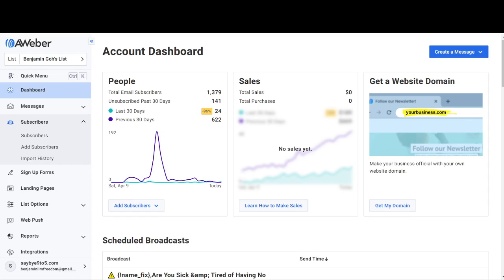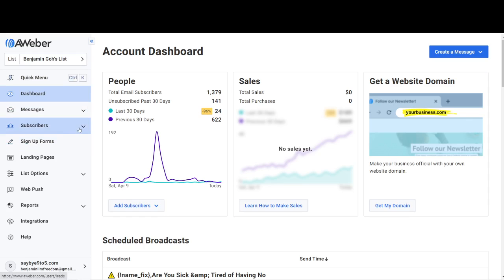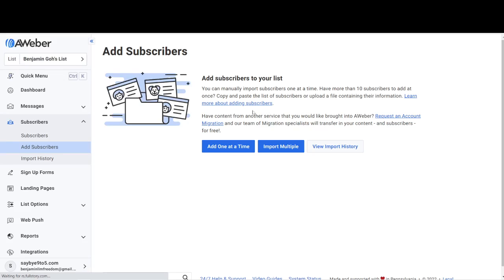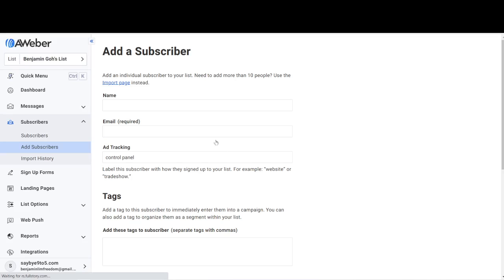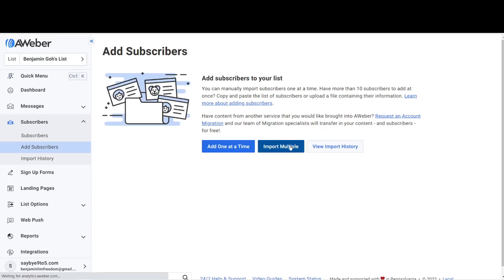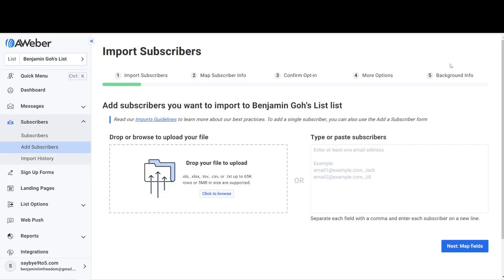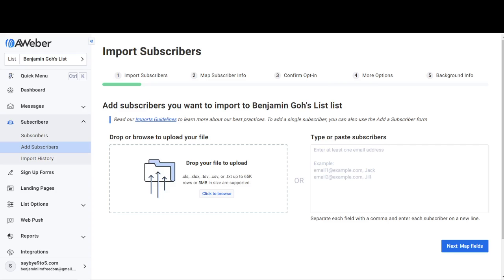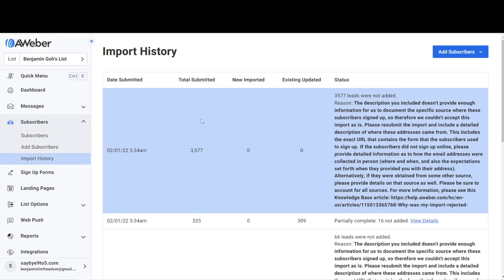🤞🛑⚡How To Import New Subscribers Into Aweber?⚡🛑🤞 Email Autoresponder Lesson 7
This video will show you how to add new subscribers into your aweber account. You can do this by adding one new subscriber at a time or importing multiple subscribers at one time by using a csv file.

aweber,aweber tutorial,aweber subscribers,add subscribers aweber,how to add new subscribers to aweber,how to add multiple subscribers to aweber,multiple subscribers aweber,aweber multiple subscribers